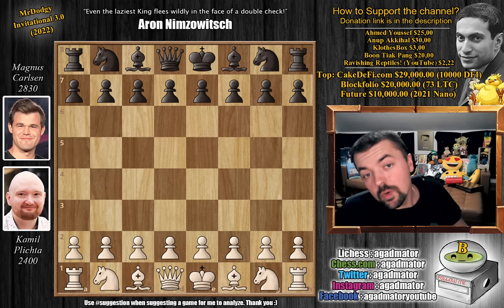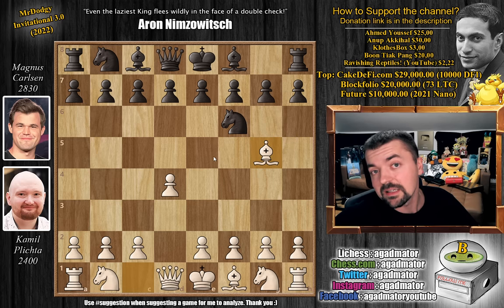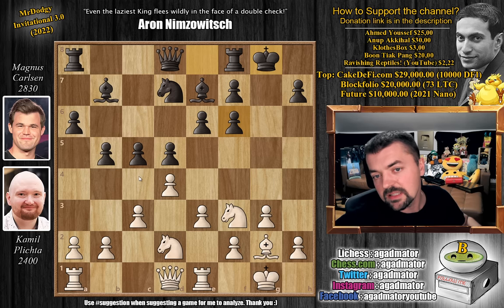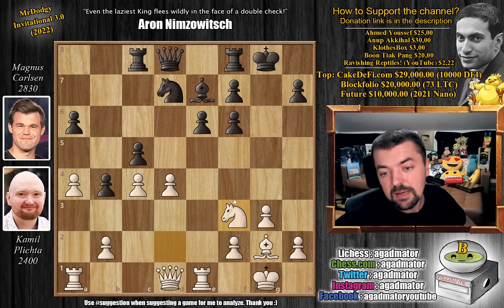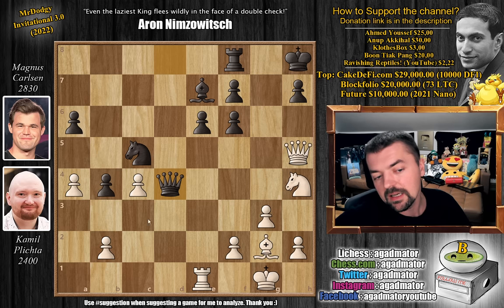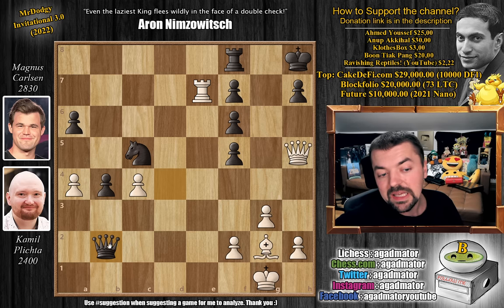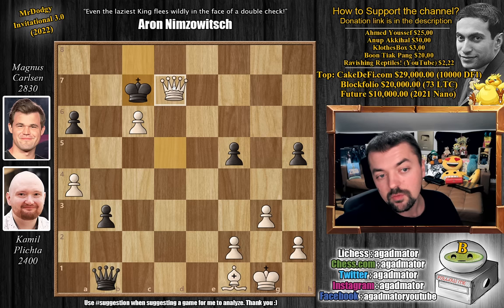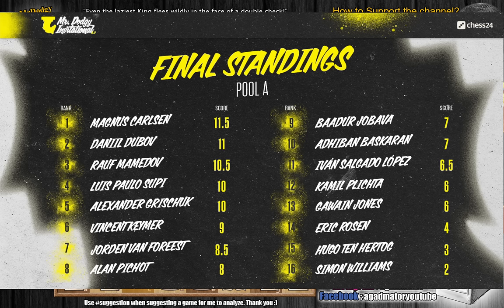His Opponent is Magnus Carlsen!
Plichta, Kamil (2400) - Carlsen, Magnus (2830)
MrDodgy Invitational 3.0 | Pool A (chess24.com) [4] 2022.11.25
A45 Trompovsky attack (Ruth, Opovcensky opening)

1.d4 Nf6 2.Bg5 b5 3.Bxf6 gxf6 4.e3 Bb7 5.Nf3 a6 6.g3 c5 7.c3 e6 8.Bg2 d5 9.O-O Nd7 10.Nbd2 Be7 11.Re1 O-O 12.e4 Rc8 13.exd5 Bxd5 14.a4 b4 15.c4 Bxf3 16.Nxf3 cxd4 17.Qxd4 Nc5 18.Qg4+ Kh8 19.Rad1 Qc7 20.Qh5 Rcd8 21.Rxd8 Qxd8 22.Nh4 Qd4 23.Nf5 exf5 24.Rxe7 Qxb2 25.Rxf7 Qc1+ 26.Bf1 Rxf7 27.Qxf7 h5 28.Qf8+ Kh7 29.Qf7+ Kh8 30.Qxf6+ Kg8 31.Qd8+ Kf7 32.Qc7+ Ke6 33.Qb6+ Kd7 34.Qxc5 Qb1 35.Qd5+ Kc8 36.c5 b3 37.c6 Kc7 38.Qd7+ Kb6 39.c7 b2 40.c8=Q Qxf1+ 41.Kxf1 b1=Q+ 42.Kg2 Qe4+ 43.f3 Qe2+ 44.Kh3

00:00 Hello Everyone!
01:02 Game Starts!
02:25 Completely New Game!
06:00 Pause the video!
09:20 It was in This Position
10:50 STANDINGS!
11:00 Contributions

Mailbox where you can send stuff:

Antonio Radić
AGADMATOR d.o.o.
Franje Tuđmana 12
Croatia
48260 Križevci

NANO nano_1h1kgfaq88t1btwadqzx73rbha5hwbb88sxmfns851kwj8hnosdj51w388xx
Monero 4AdvvqmC4xhPyyRSAEDxTTAoXdxAtX2Py6b8Eh4EQzBLGbgo5rY5Khcap1x76JrDJH87yibAE9b6TPwTsvBAiFFCLtM8Be7